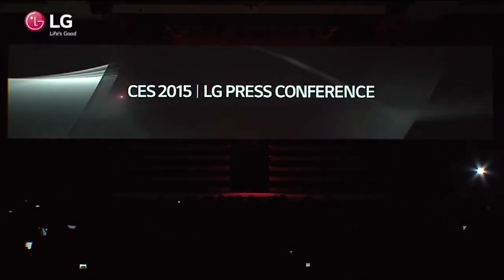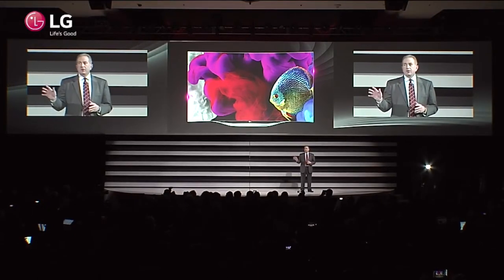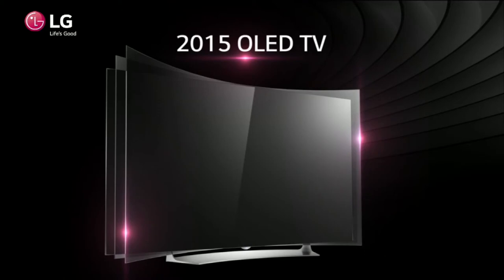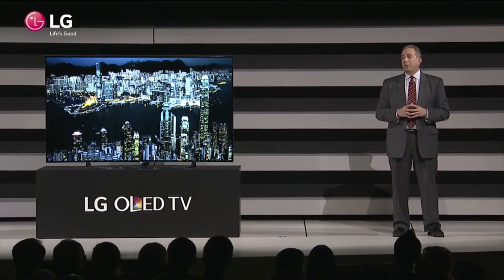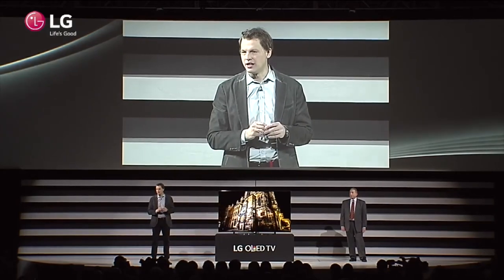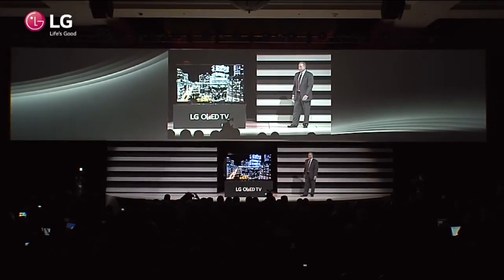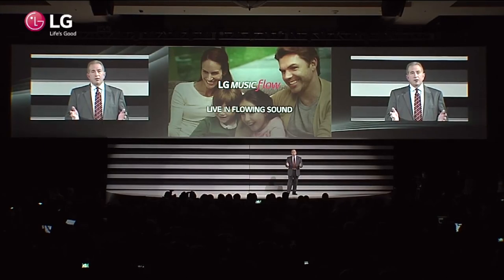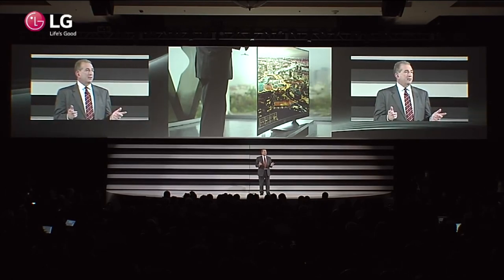CES 2015 LG Press Conference Home Entertainment Presentation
LG Press Conference @ Mandalay Bay, Las Vegas